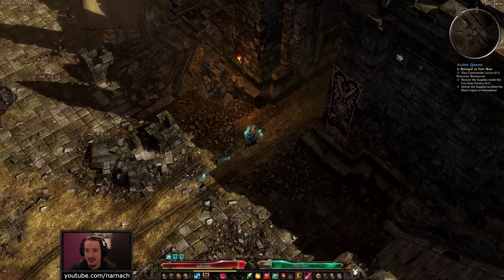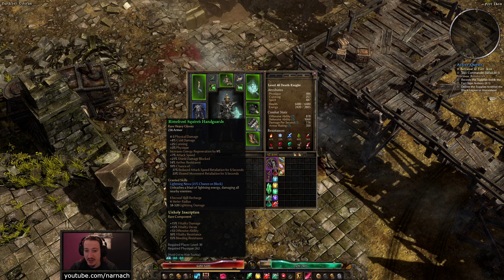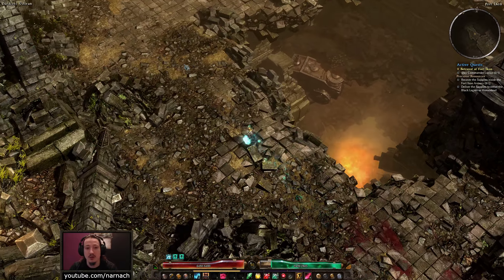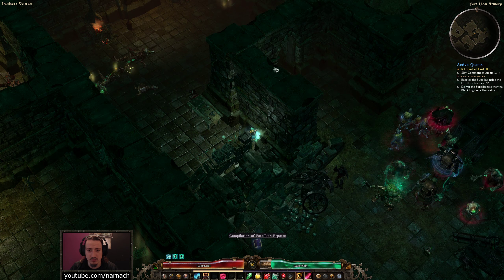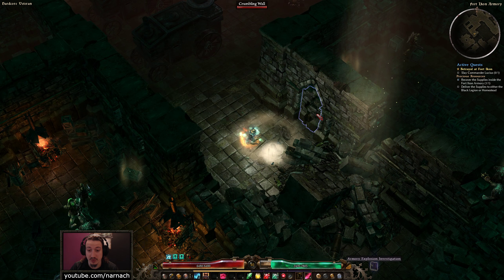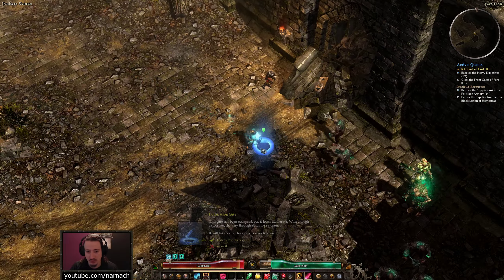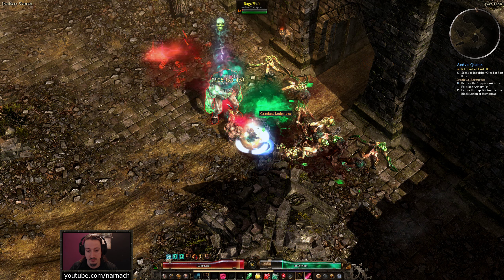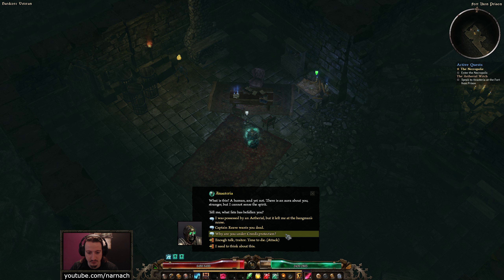Commander Lucius - #16 - Hardcore Death Knight - Let's Play Grim Dawn: Ashes of Malmouth